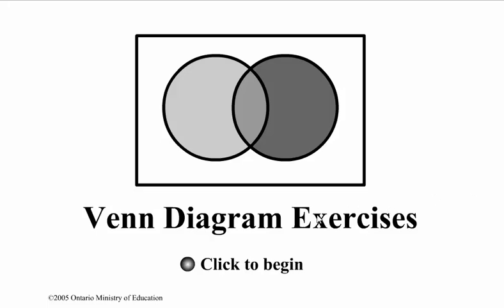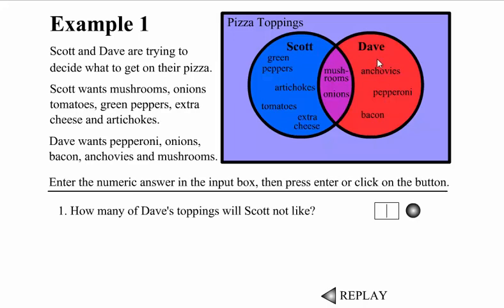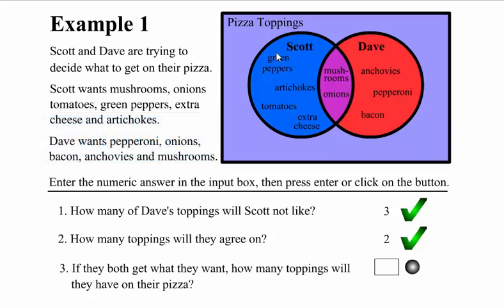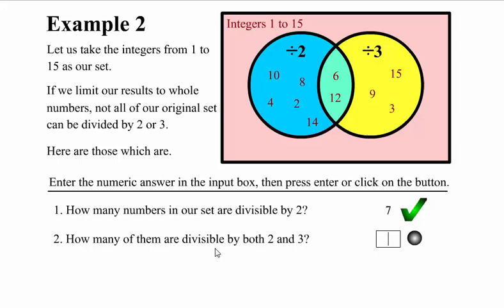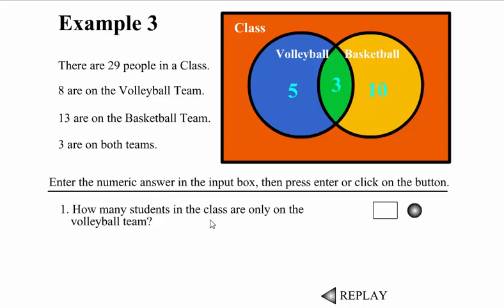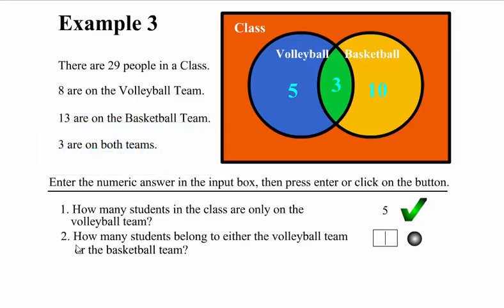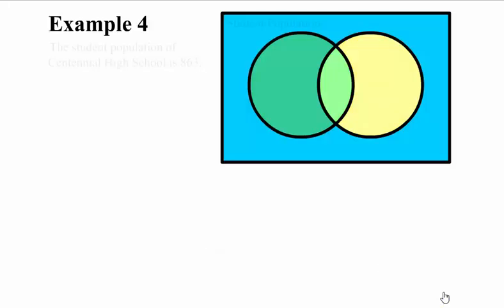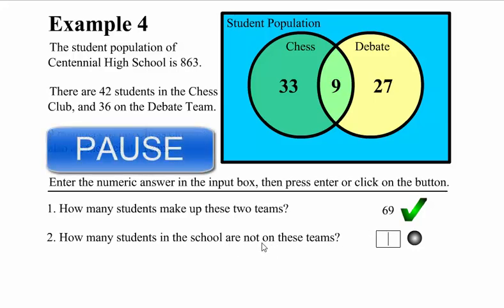MDM U2.1-Venn Diagrams Walkthrough